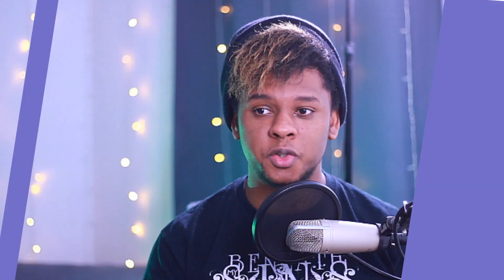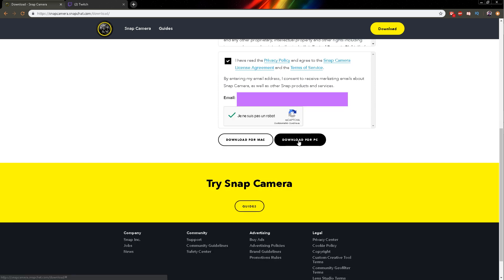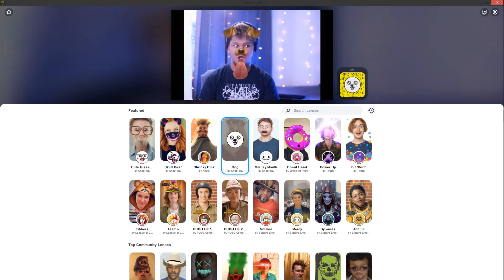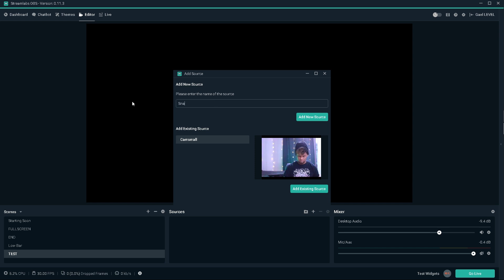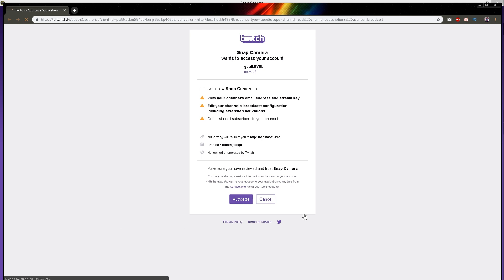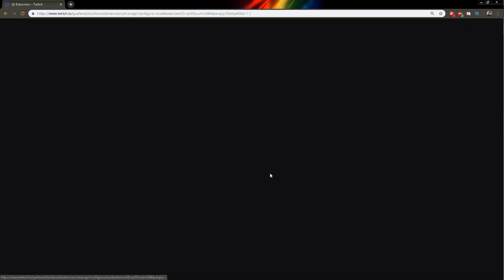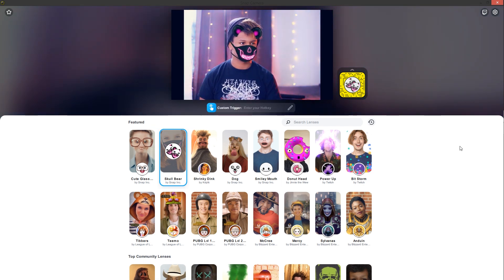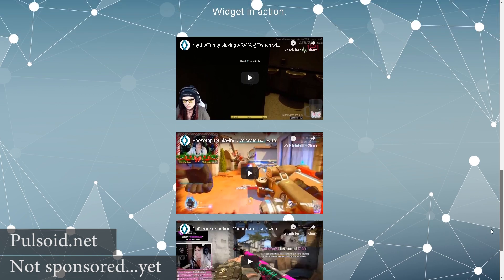SnapChat lenses on Webcam + Twitch Extension - Snap Camera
You can now wear your favorite Snapchat Lenses while you stream, video chat, or record from desktop!